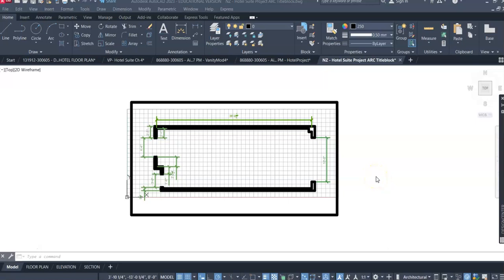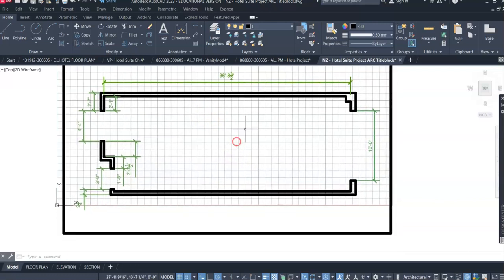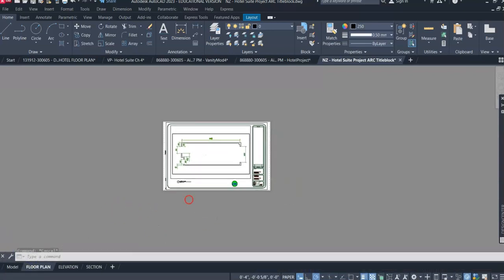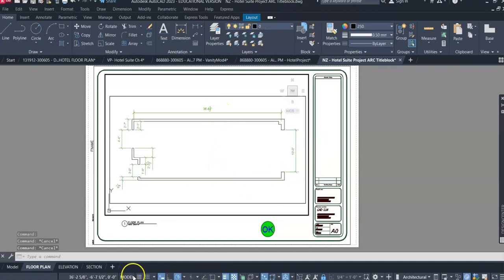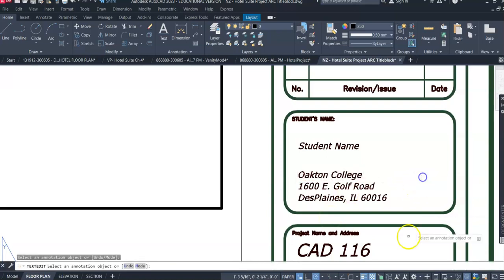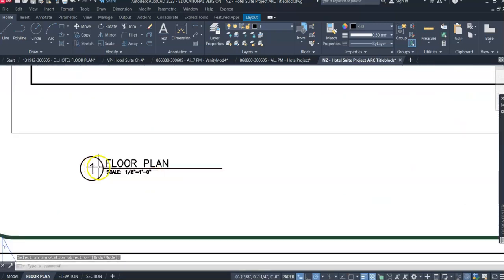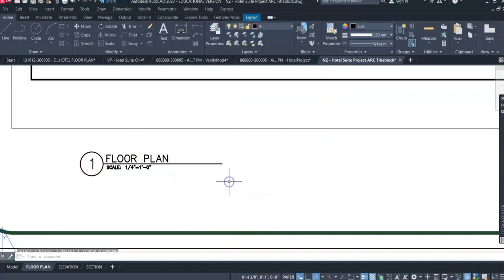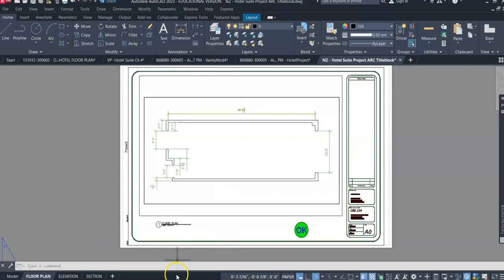How to edit text in title block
CAD-134

How to edit text in the title block.  Model Space / Paper Space